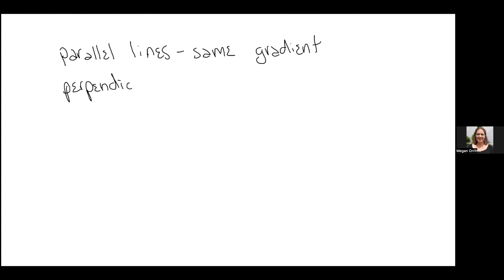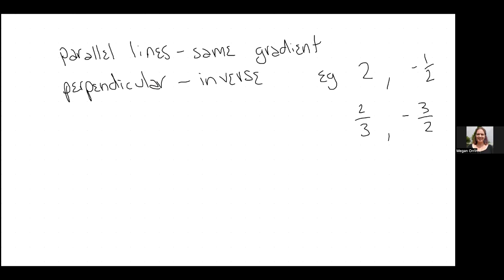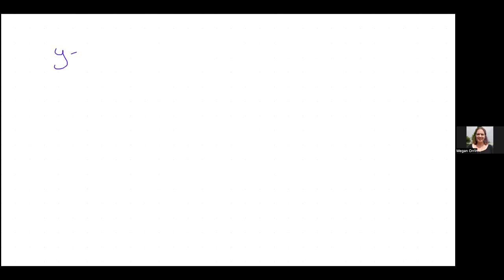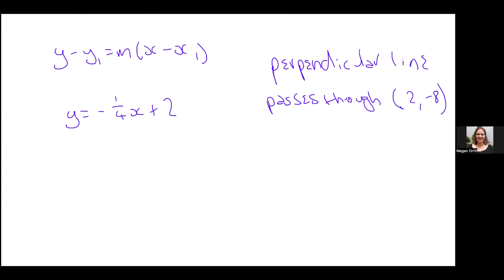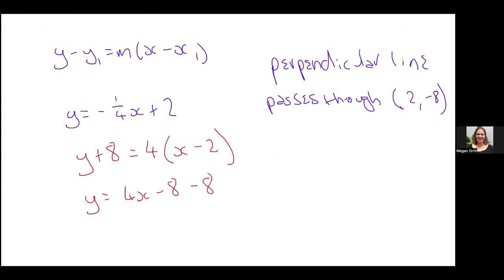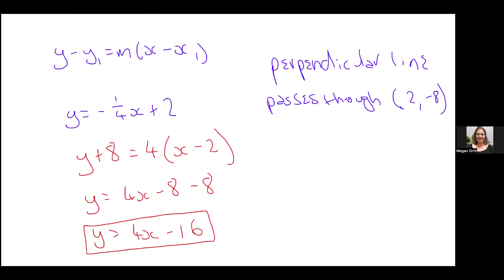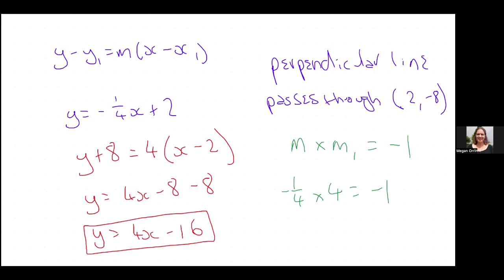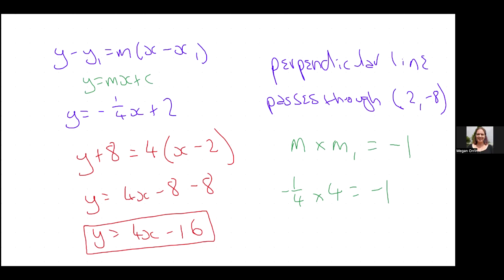Parallel & Perpendicular Lines